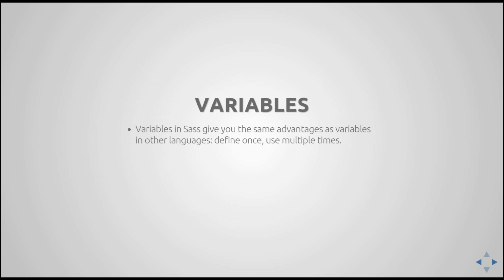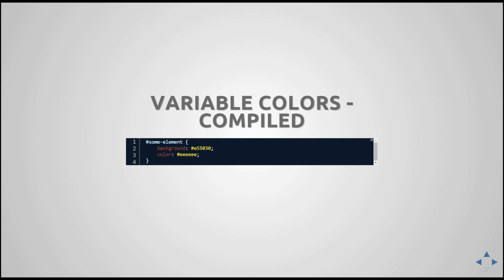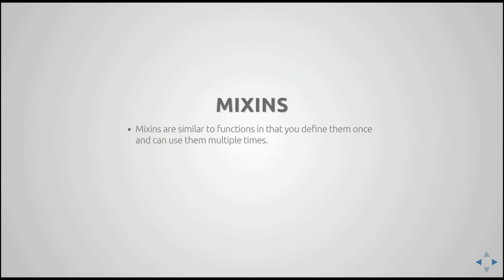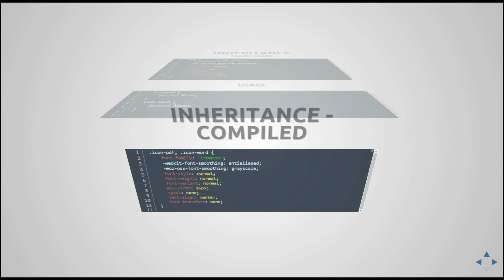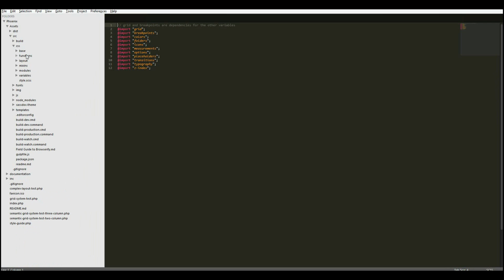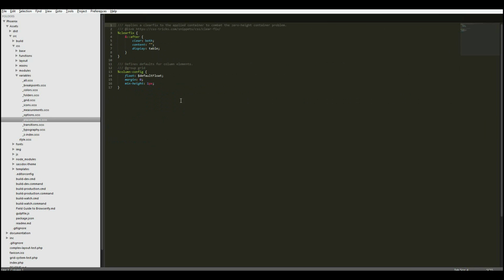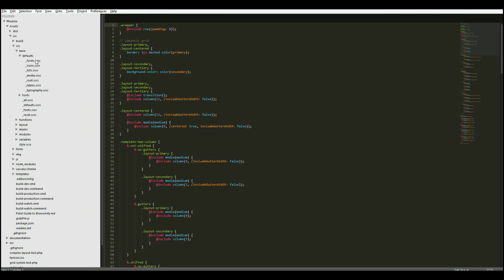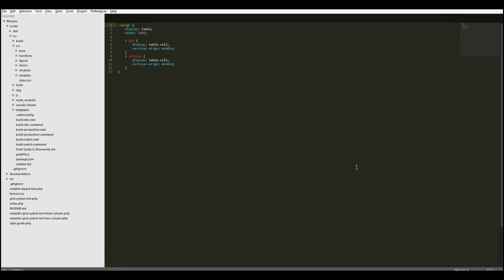Phoenix Web Framework SCSS/SASS Style Sheets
Quick overview over at the core style sheet features of the Phoenix web framework, and the basic organization structures to the web framework's SCSS files.